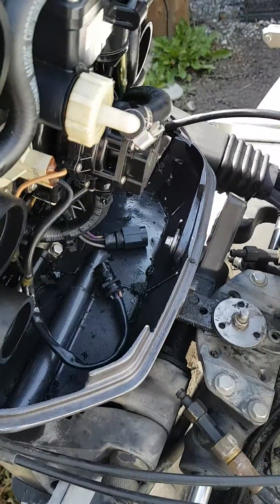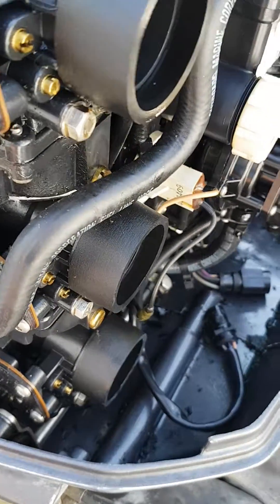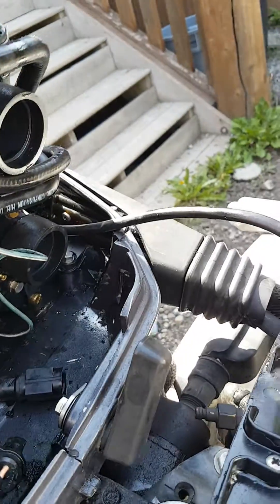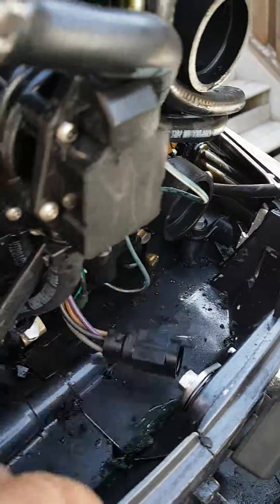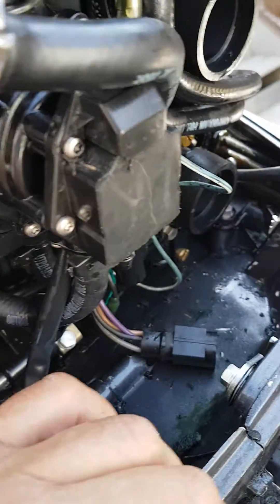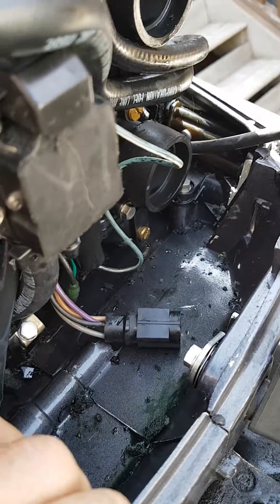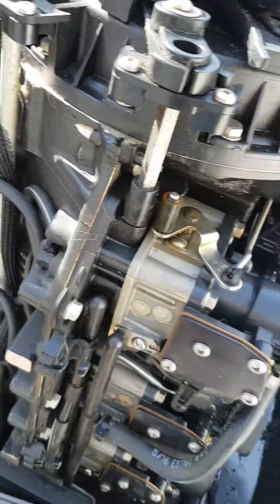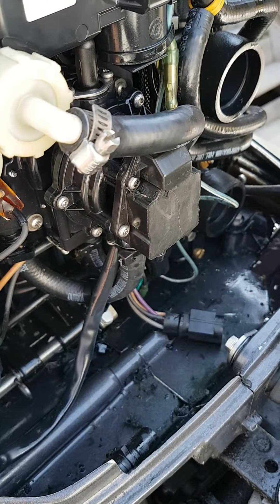how to outboard motors-over oiling issues 175 johnson part 2 of 2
siteid=4&langid=4105&clickref=1101lBEWZuvd&affcid=CA.DIRECT.PHG.1011l396751.0&ref_id=1101lBEWZuvd&my_ad=AFF.CA.DIRECT.PHG.1011l396751.0&afflid=1101lBEWZuvd&affdtl=PHG.1101lBEWZuvd.DCHiMZ89pN simple low cost fix for a outboard motor that has over oiling issues